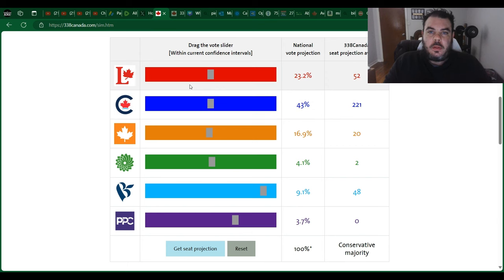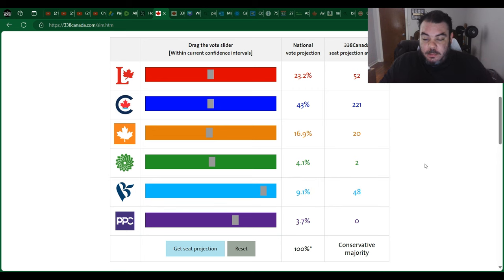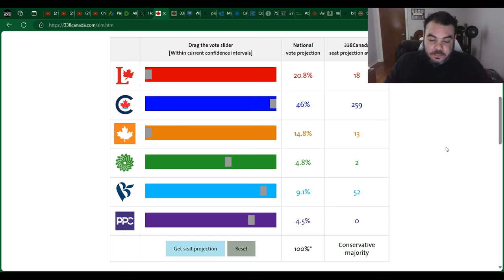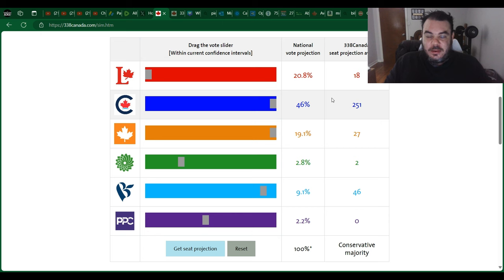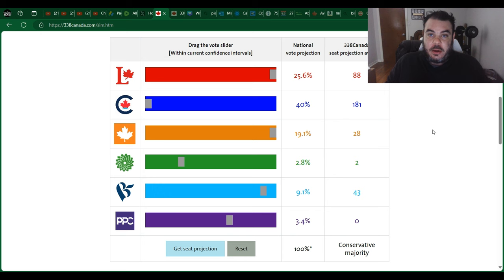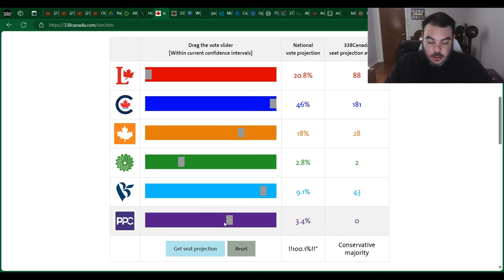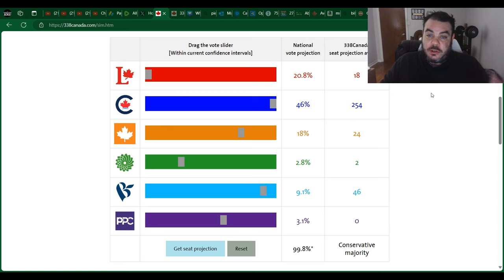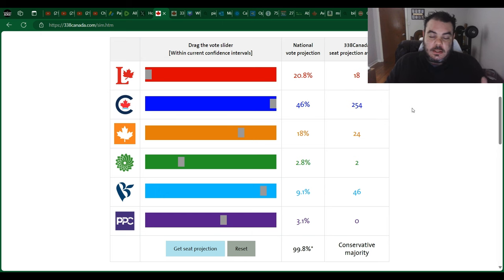Pierre Poilievre's DOMINANCE REVEALED. Liberals In BIG Trouble